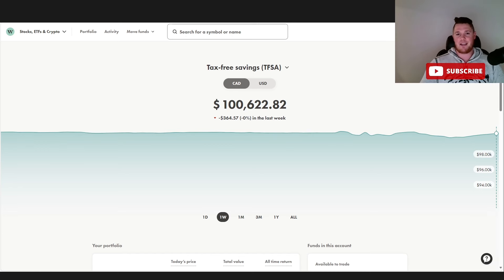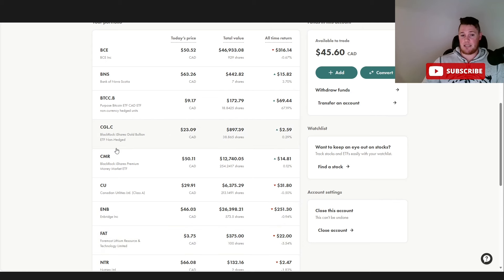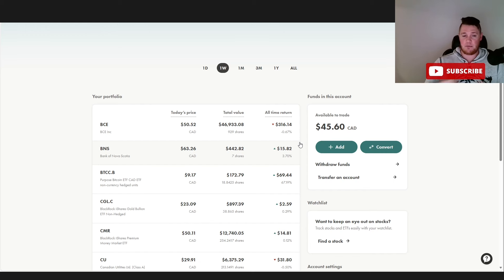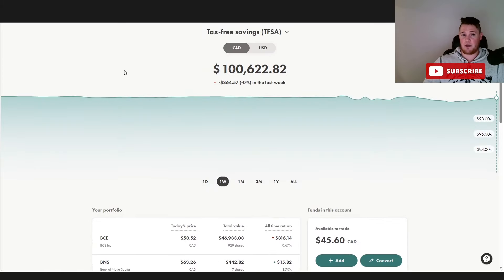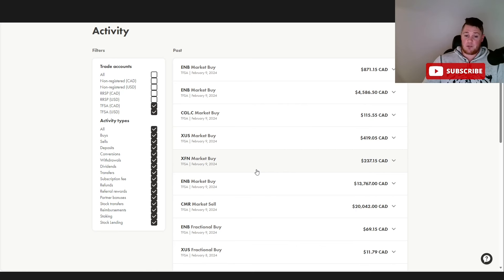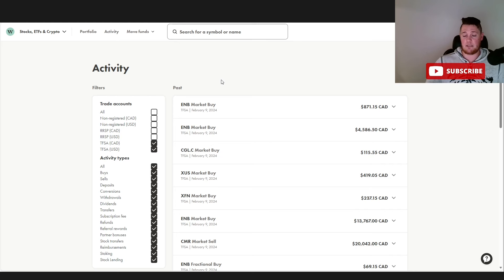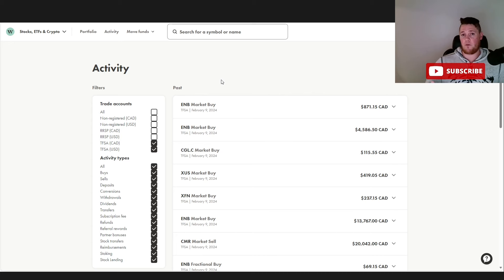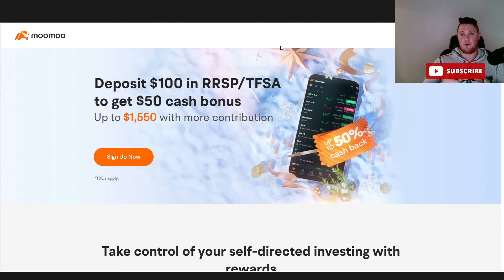Canadian $100,600 TFSA Stock Portfolio Update │ I JUST Bought MORE of This Stock │ Must Watch Vi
I will be going over my Canadian Portfolio w Weathsimple that has a good growth aspect and continuous dividends.